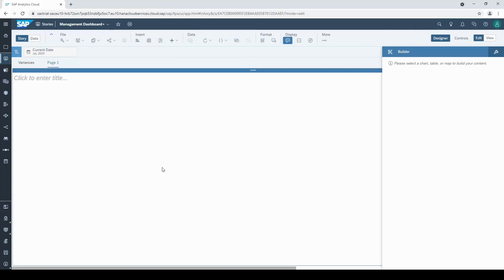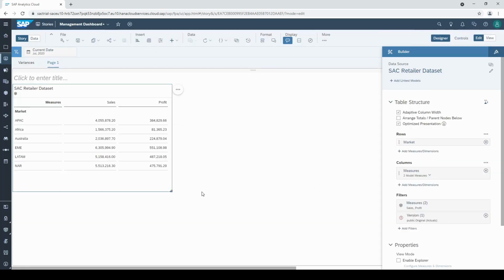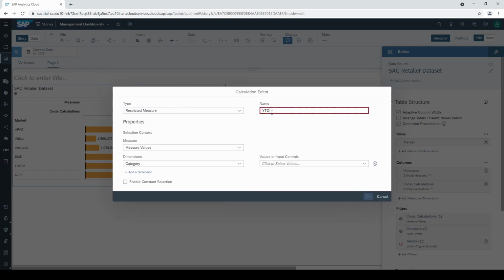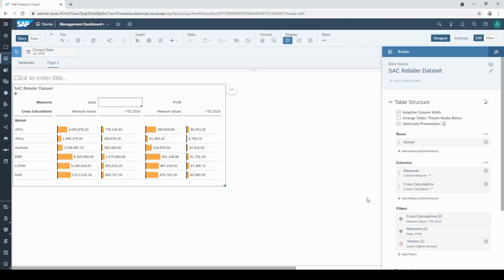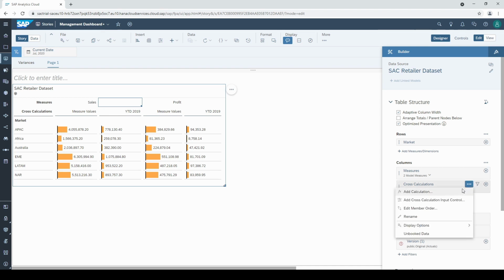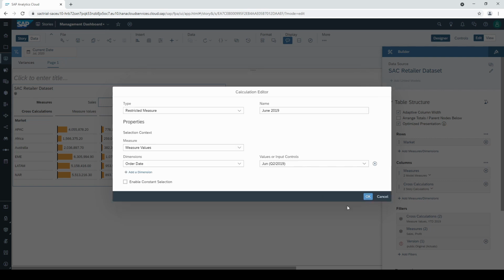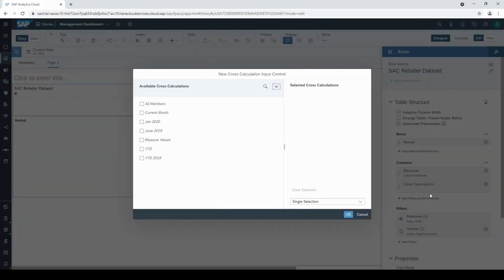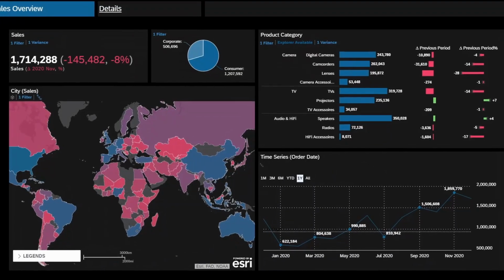Cross Calculations in SAP Analytics Cloud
What is a cross calculation in SAC? If you know this feature, you have a new powerful tool as a dashboard designer.

If you want to become the SAC expert in your business, please check out my Master Clas:

My name is Jonas, I am a business and data analyst at a German car manufacturer and I provide tips and tricks on business intelligence, analytics and digital transformation.